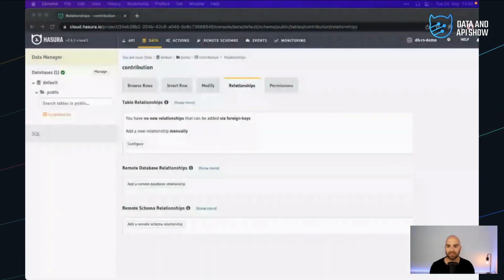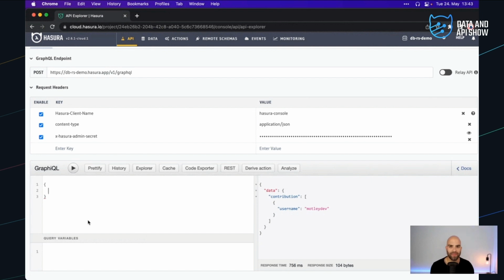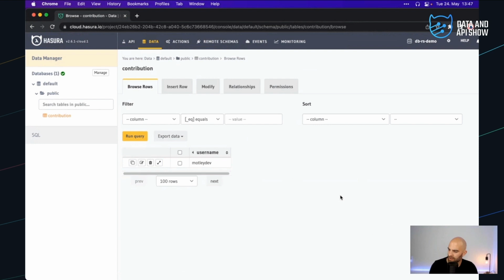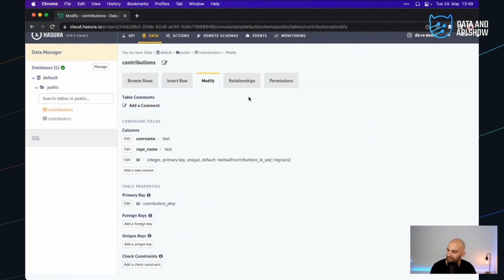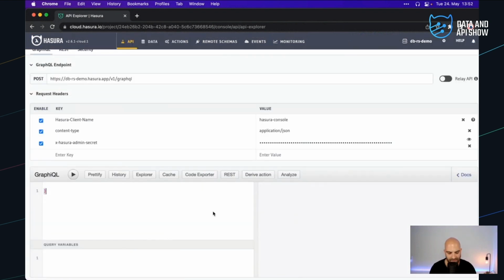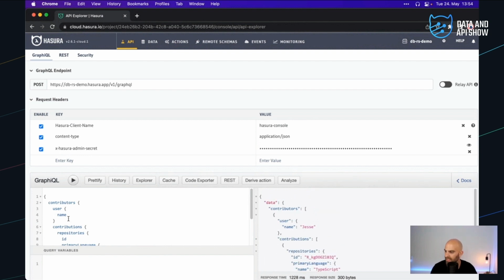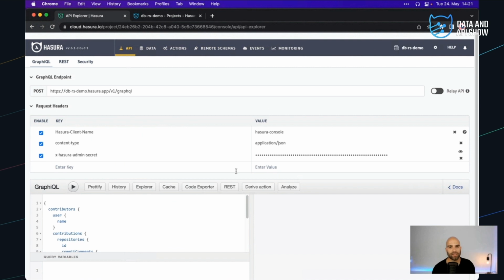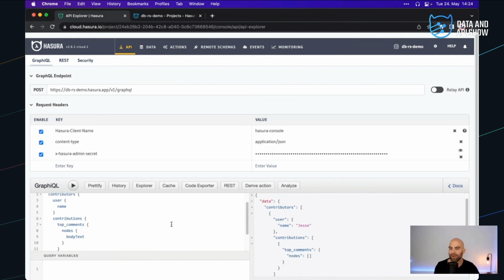Connecting Postgres to Github in Hasura with DB to Remote Schema Joins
Continuing on in our survey of remote-schema joins in Hasura, we look at a familiar feature with DB to remote schema joins, creating simple, compound, and nested joins with the Github GraphQL API.

0:00 Intro
1:04 Welcome
2:00 Database to remote schema joins
5:40 Looking at the data model
7:00 Refreshing remote schemas
8:50 Create simple remote schema relations
11:10 Iterating on the data model
14:00 Create compound remote schema relations
19:40 Creating remote schema permissions
21:00 Creating nested remote schema relations
24:00 Closing